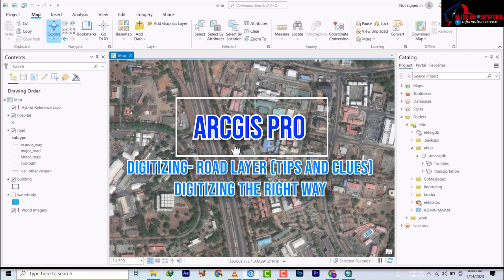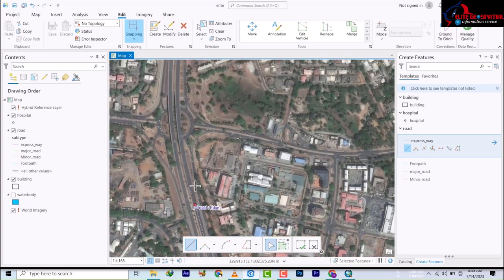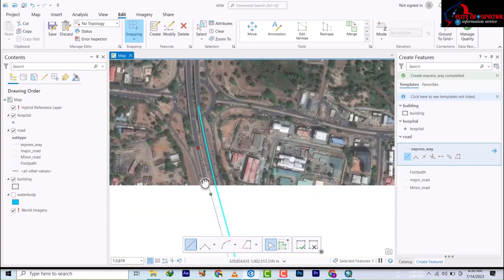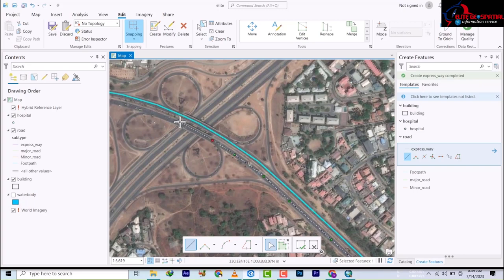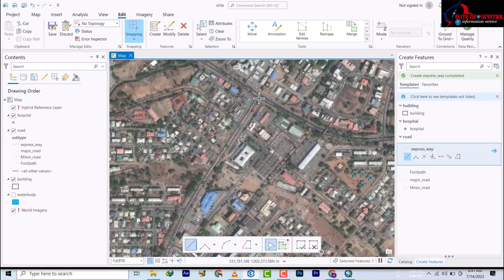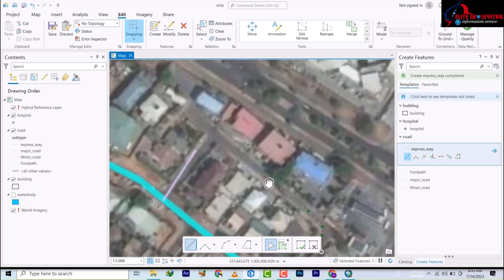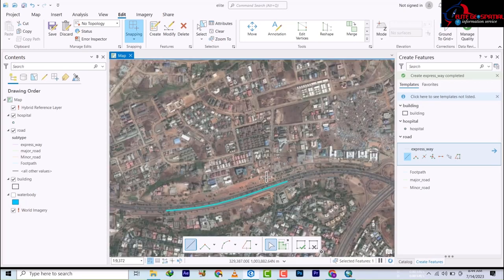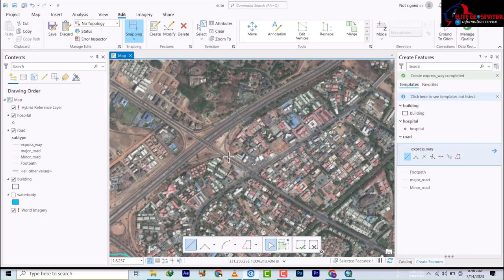Conquer ArcGIS Pro Digitizing: Expert Tips for the Road Layer